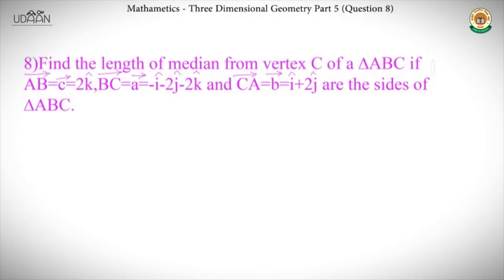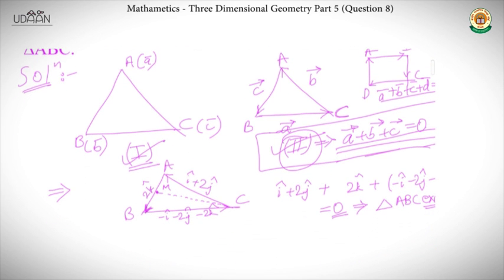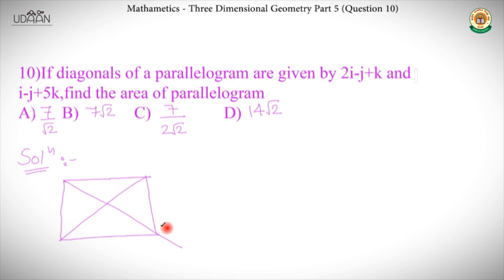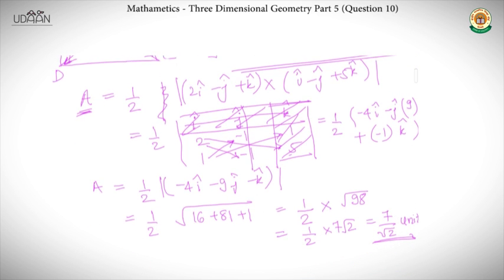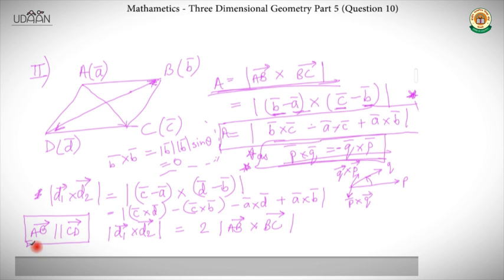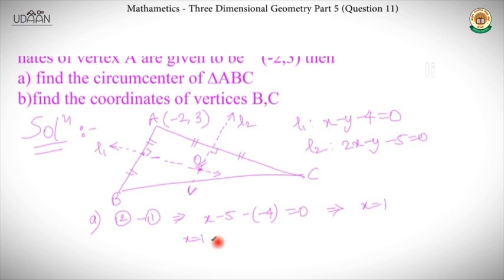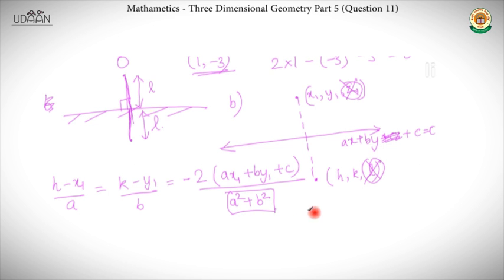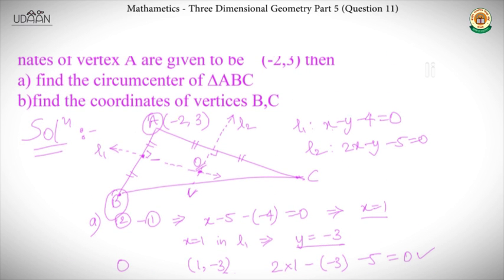Discussion: Three Dimensional Geometry - 5